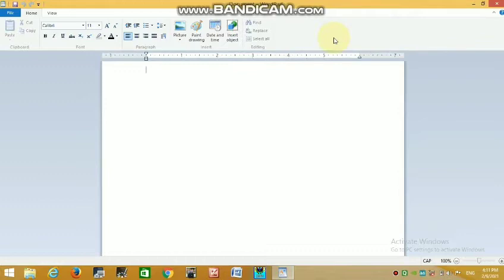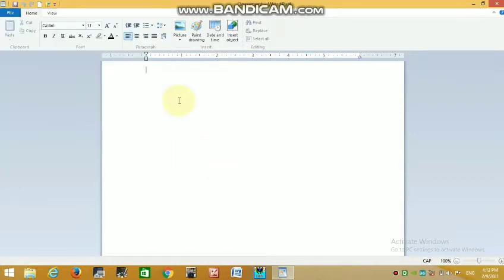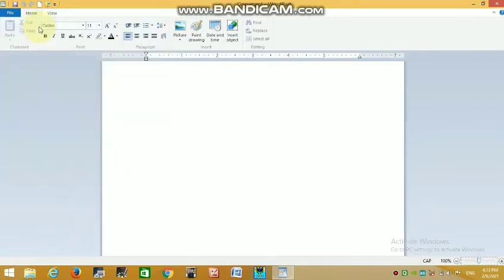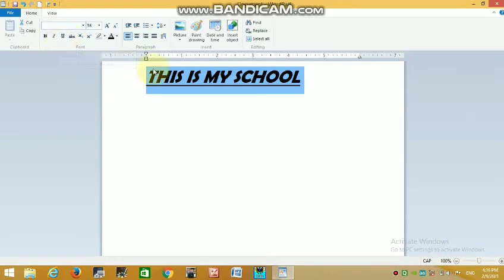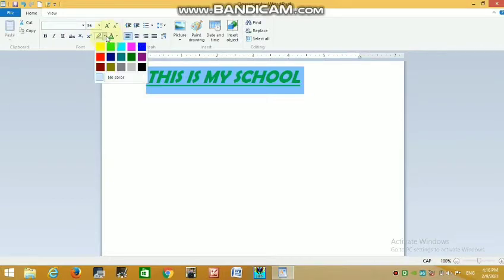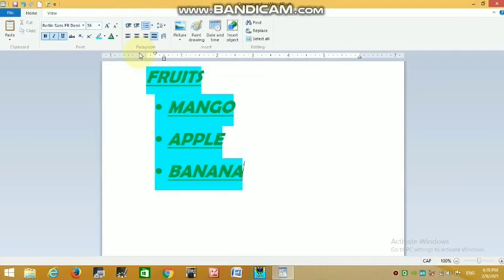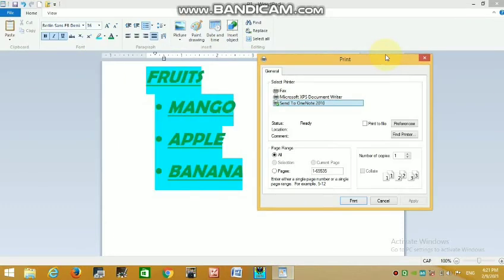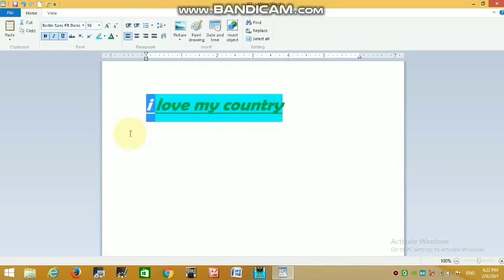5-a computer word